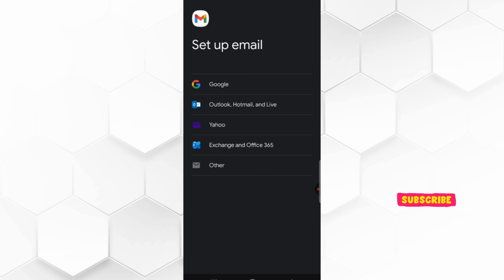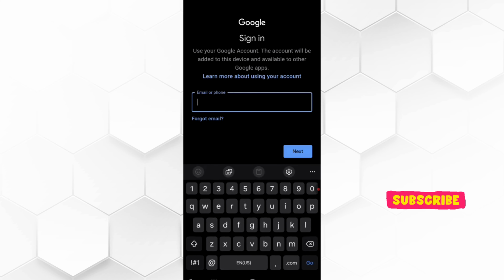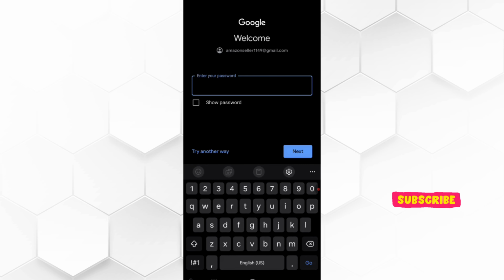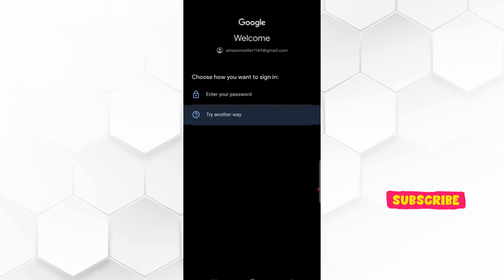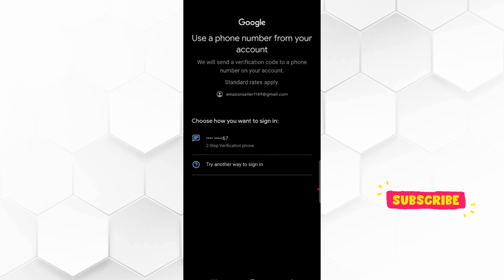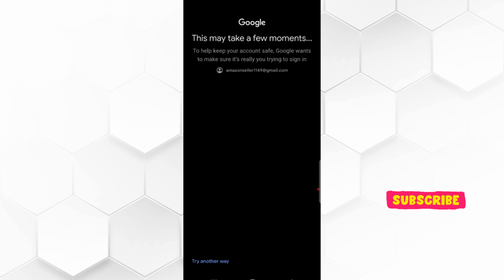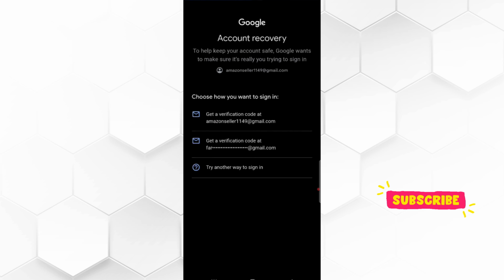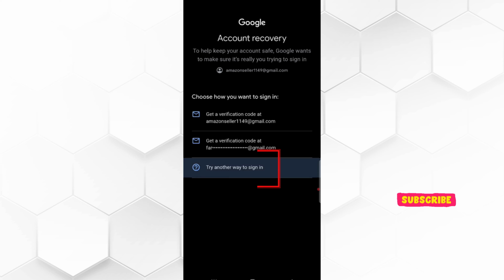Deleted Gmail Accidentally? Here's Your Lifeline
Accidentally deleted your Gmail account? 😟 Don’t panic! In this video, I’ll show you how to recover your deleted Gmail account step by step — quickly and easily. Whether your Google account was deleted recently or a while ago, this guide will help you restore access to your emails, contacts, and Google Drive data.

🔥 What you’ll learn:
✅ How to restore a deleted Gmail or Google account
✅ The official Google Account Recovery process
✅ What to do if your account is permanently deleted
✅ How to protect your Gmail account after recovery

This method is updated for 2025 and works on both mobile and PC. Follow along carefully and get your Gmail back today!